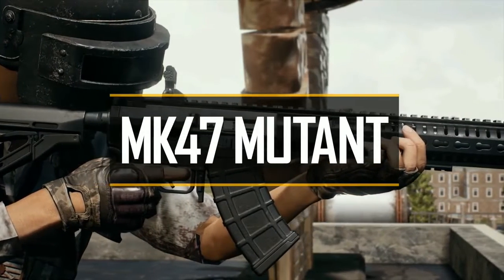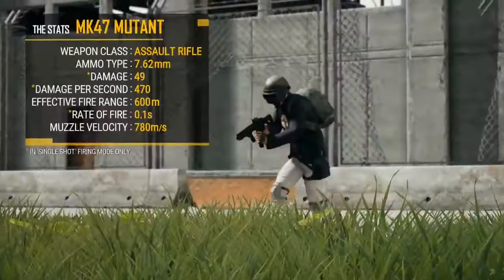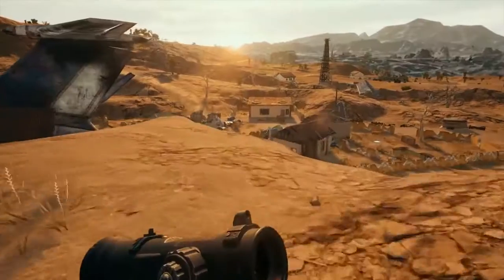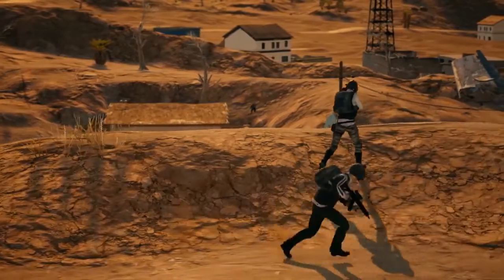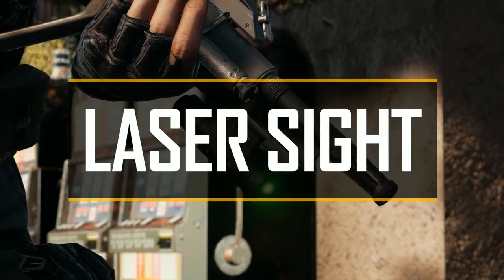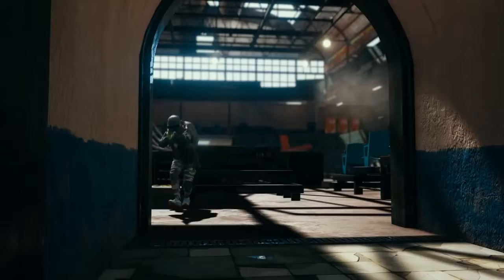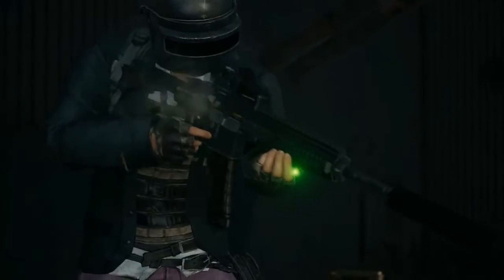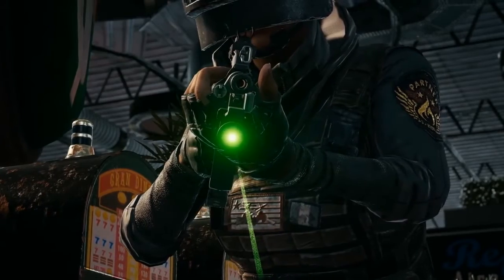SEASON 5 OFFICIAL PATCH NOTES REALESED | MK47 MUTANT, NEW ROYAL PASS, LASER SIGHT | HYDRABEAST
🔘 Hey what'sup HYDRA SQUAD
In this video I'm have showcased about the Official Patch Notes 0.10.5.
Most of the you guys are excited for the Upcoming Update & wants to know whats coming in this update, So enjoy the video.

Bas video ko pure END tak dekhna!! 😊😋

Tack Name: Gaming Music Mix 2018

🔸I Will See You Guys, In The Next Video Untill Then Ba-Bye🔹
~Ravi